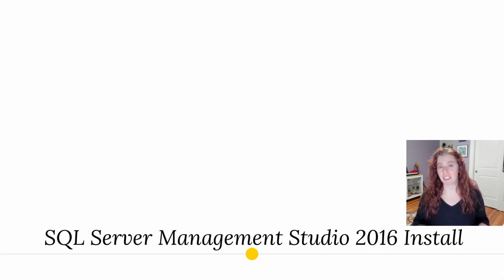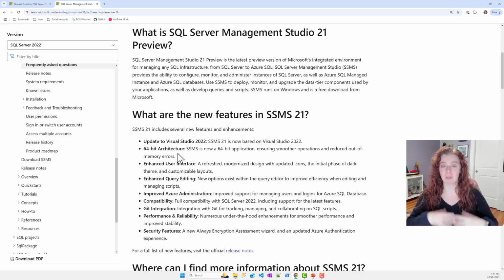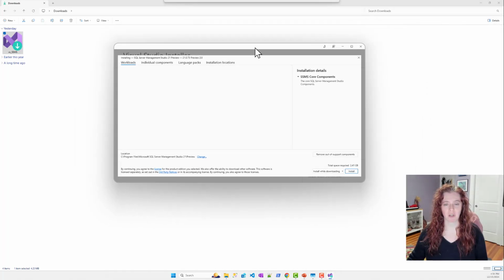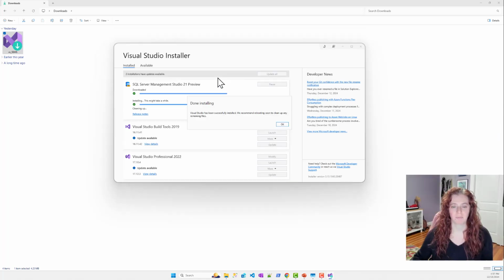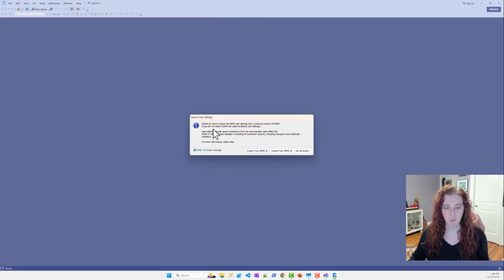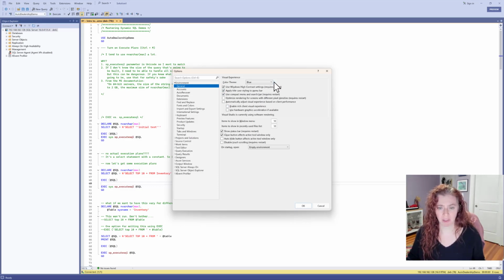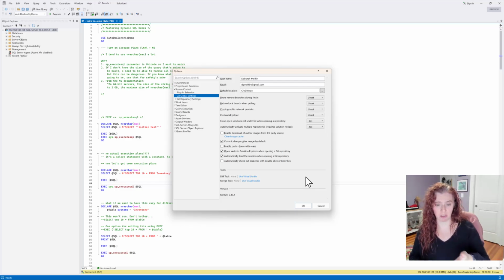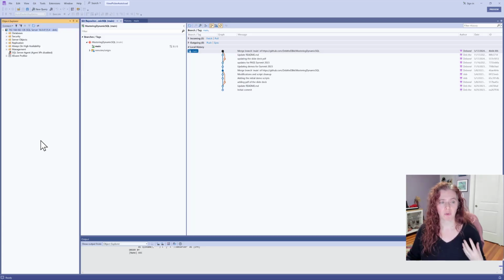Let's Install SQL Server Management Studio 21 Together!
The preview installer for the next version of SQL Server Management Studio are here. Let's install the next version together and take a quick look at what's here.